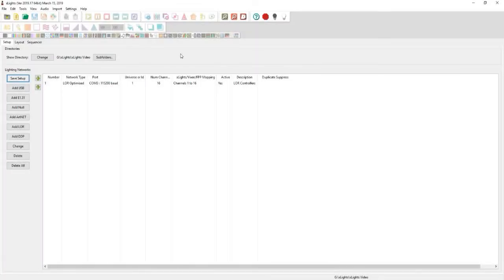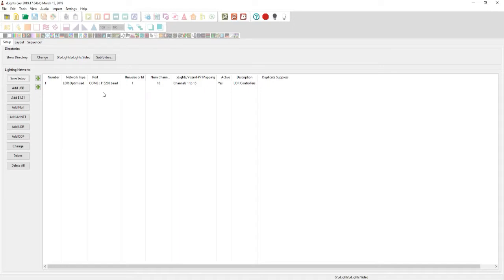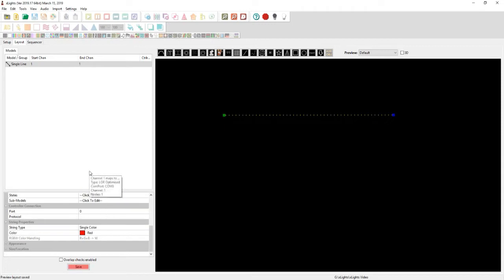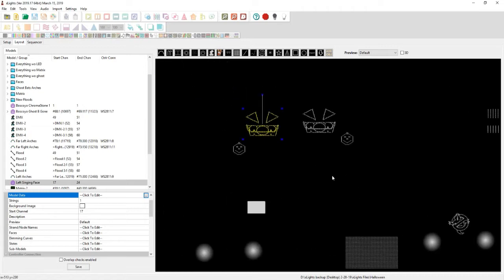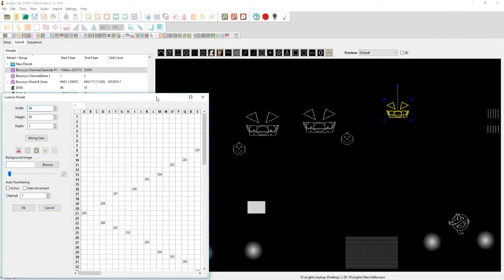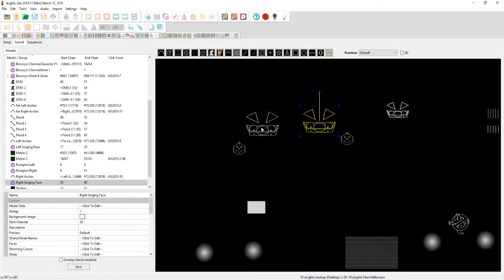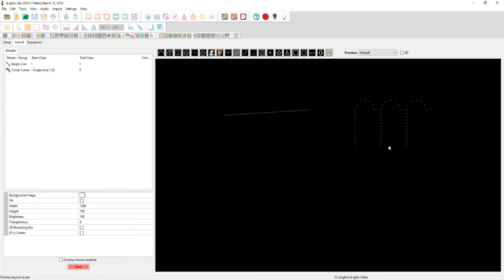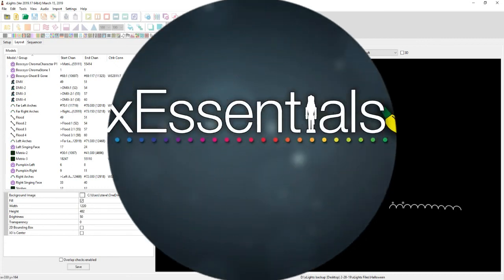xEssentials Lite S1E12 Light O Rama to xLights Part 2 Layout